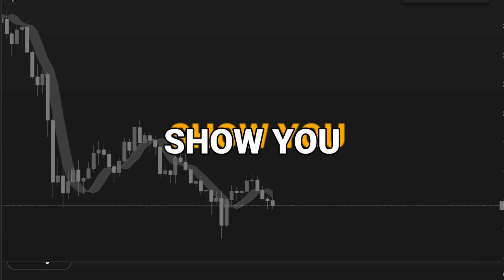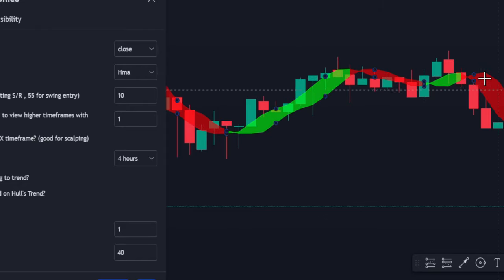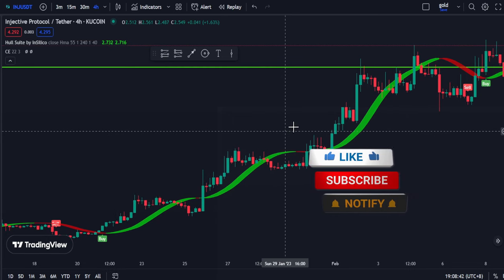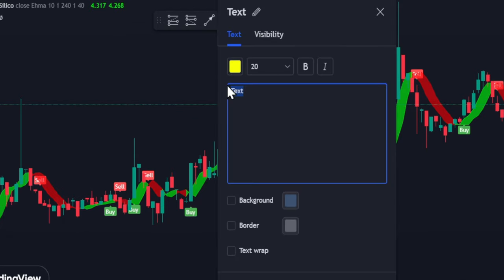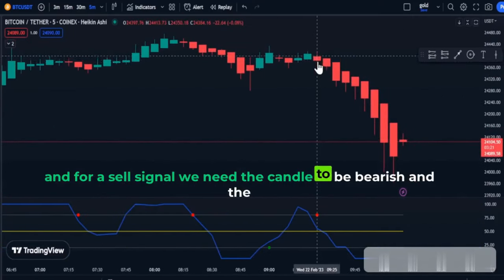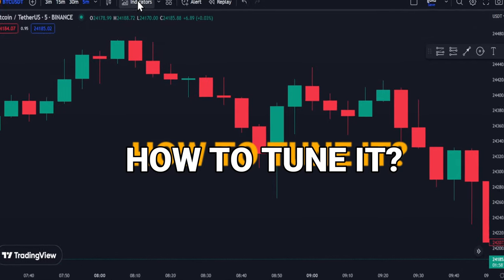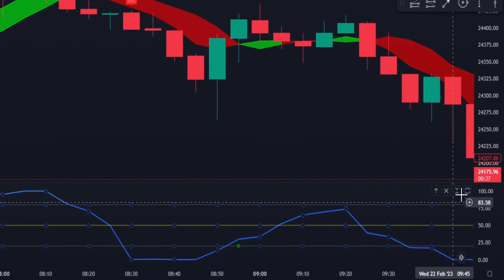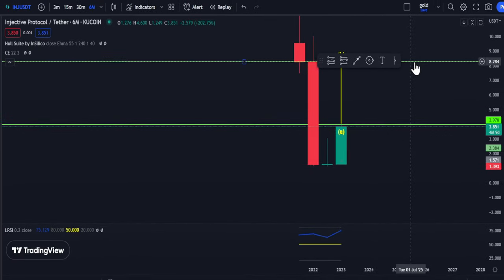How to Use Hull Suite Strategy To Scalp Like A Pro (Crypto ) -98% Win Rate Buy Sell Signals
How to Use Hull Suite Indicator To Scalp Like A Pro (Crypto ) -98% Win Rate Buy Sell Signals Tradingview Indicator in 1, 5, 15 Minute Scalping Crypto

This video is related to Scalping Trading Strategy, Bitcoin, TradingView, Trading Strategy, Best TradingView Indicators, Price Action Trading, Best TradingView Indicators for scalping, Scalping Strategy for Crypto

🎥VIDEO: Artificial Intelligence TradingView Indicator Gives Perfect Buy Sell Signals

This video throws light on buy sell tradingview indicator strategy, best tradingview indicator, tradingview best indicators, scalping trading strategy, buy sell signal indicator,

A secret Hull Suite Indicator, Chandelier Exit,  LaRSI exit trading strategy. 😊 Is this the best Tradingview indicator for scalping, intraday and swing trading strategy?

The pair shown is Bitcoin on 5 min, 15 min and daily timeframe. 1 min has low success rate and unsuitable for human scalping strategy. 3 min timeframe. It has low success rate on Nifty50.

Topics covered:
Scalping
forex trading
tradingview indicators
indicator for day trading
best tradingview indicator for day trading
entry and exit strategies in tradingview and day trading
tradingview entry exit
best entry and exit indicator tradingview
entry exit indicator tradingview
best tradingview strategy
best tradingview indicator for forex, crypto, indices, gold and nifty,
tradingview best scalping indicator,
best scalping strategy tradingview
best scalping indicator for trading
best indicator for intraday trading
buy sell signal indicator tradingview, mt4
forex tradingview indicators
forex tradingview strategy
best tradingview indicator and strategy
tradingview best indicators
tradingview best indicators banknifty
tradingview best indicators hindi,
tradingview best buy sell indicator
tradingview best indicators for options, crypto, indices, forex and commodities
tradingview best free indicators for day trading, swing trading, scalping
best indicator strategy for intraday, swing trade, scalping and trading
how to day trade, day trade like a pro
day trading system
best tradingview buy sell indicator
high win rate trading strategy
best tradingview indicator for forex, crypto, indices and bitcoin scalping
best tradingview buy sell indicator, 1min, 3 min, 5 min and 15min scalping trading
Crypto, forex, indices, banknifty scalping strategies
scalping trading strategy
scalping crypto strategy
trading strategy for beginners
1 min, 5 min, 15min forex trading strategy
best 5 min scalping strategy

scalping crypto
crypto scalping
15 min scalping
best scalping strategy
best scalping strategy crypto
new trading strategy
new trading strategy tradingview
new tradingview indicators
tradingview new indicators 2023
best trading strategy forex
best trading strategy tradingview
best free tradingview indicators
best indicator tradingview
Price Action,
TradingView,

Tags ignored:
crypto scalping strategy
hull suite magical trading
hull moving average strategy